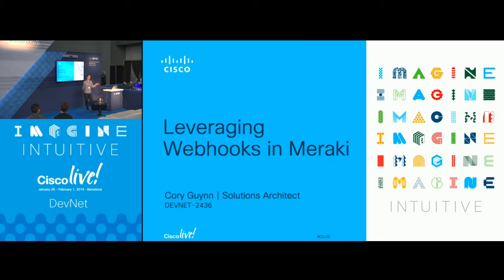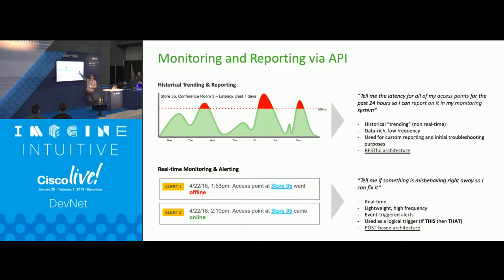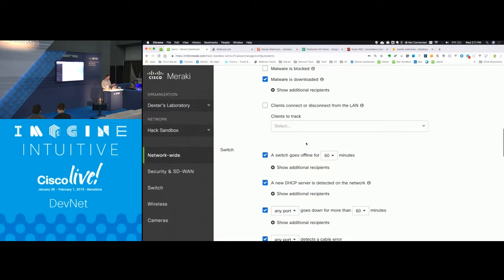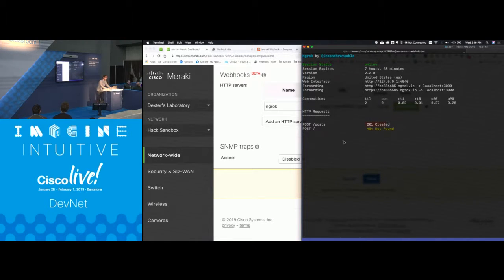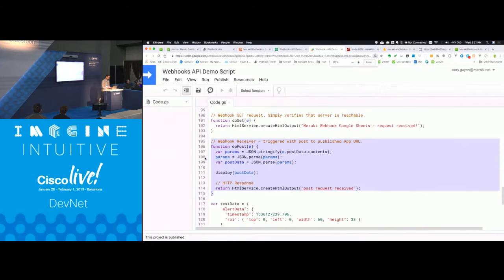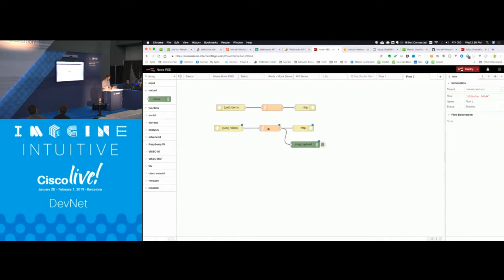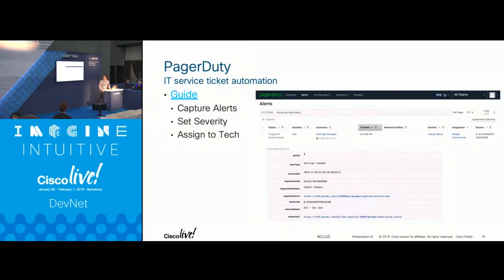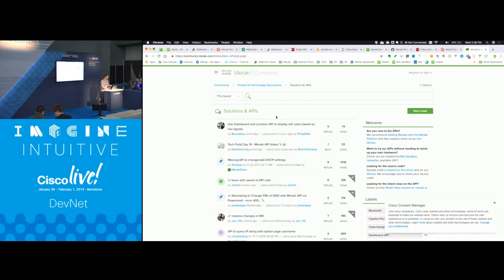DEVNET 2436 Leveraging Webhooks in Meraki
Successful network monitoring is dependent on how quickly the data can be collected, processed and acted upon. RESTful APIs are good but are limited by polling times and call limits. Webhooks solve those problems. With this tool, we can create applications that instantly respond to changing parameters allowing us to adjust and optimize the network and it’s underlying infrastructure. In this session you will learn how to configure and create code for web hooks in Meraki